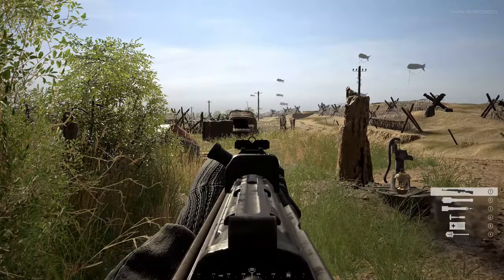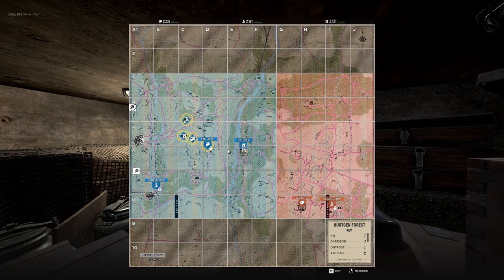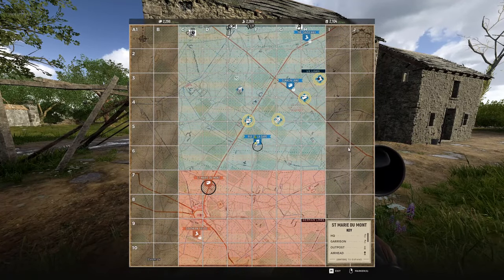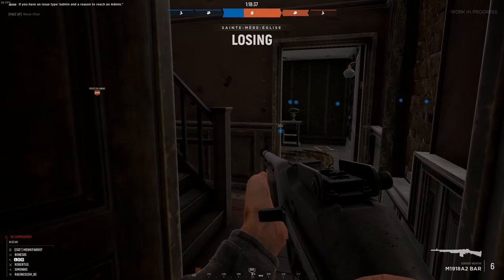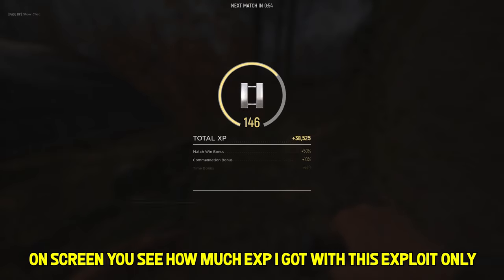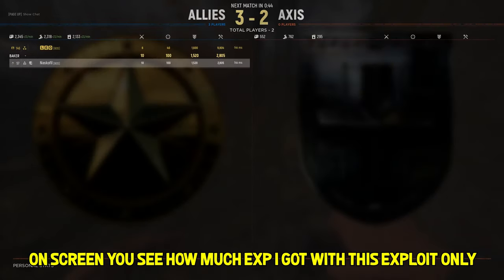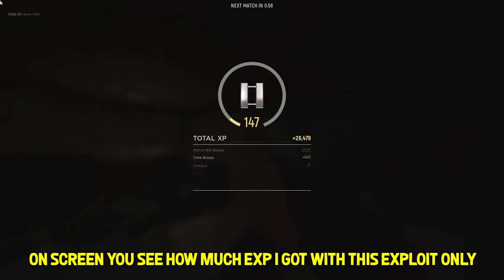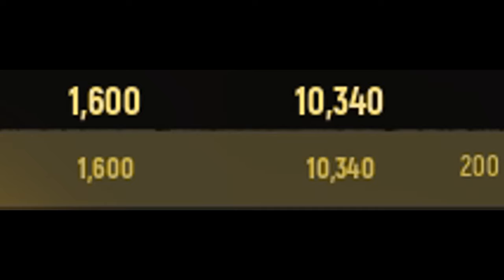Fastest way to level up in Hell Let Loose (PATCHED)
Update 9 breaks level system in Hell Let loose